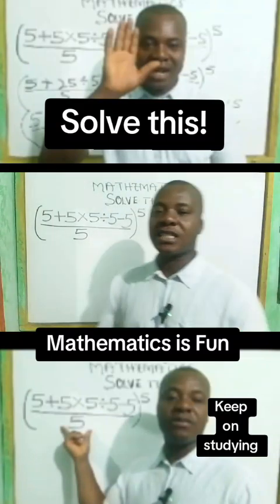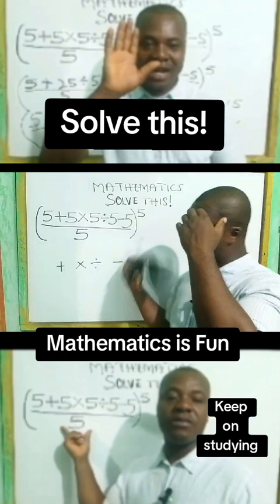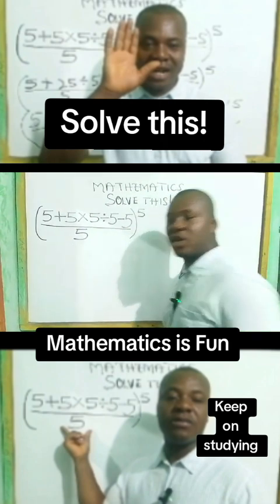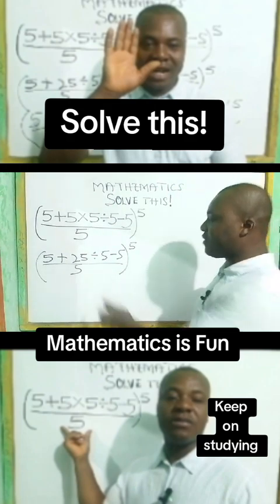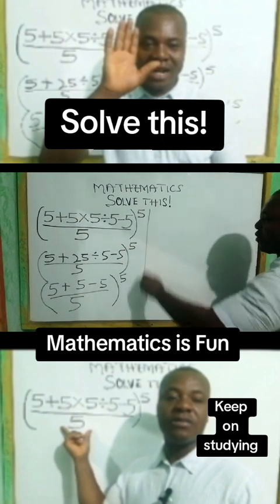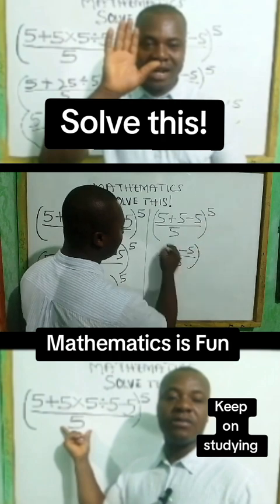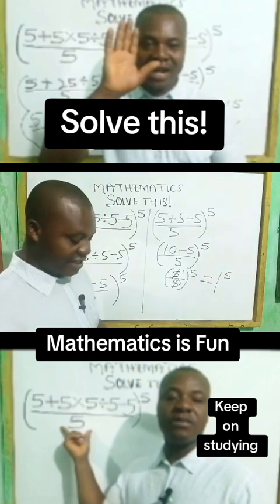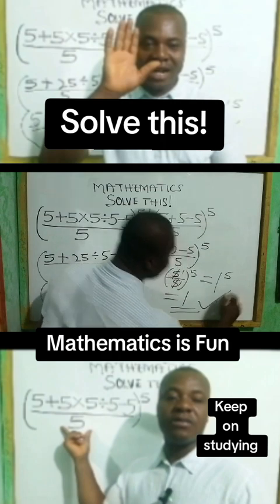Solve this Equation.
Solve the following Mathematics equations.